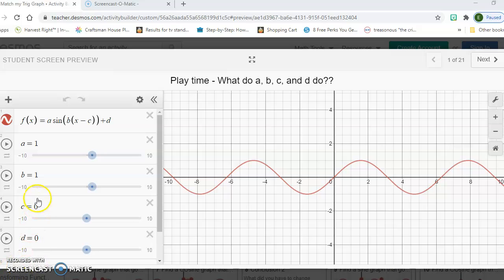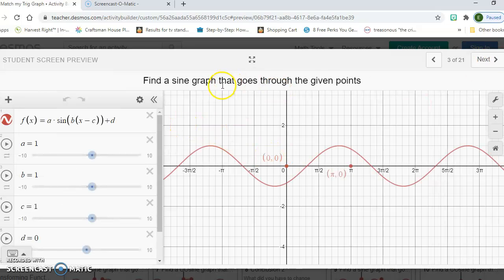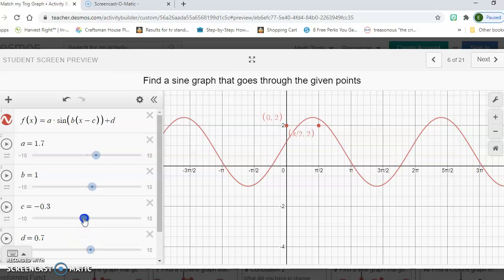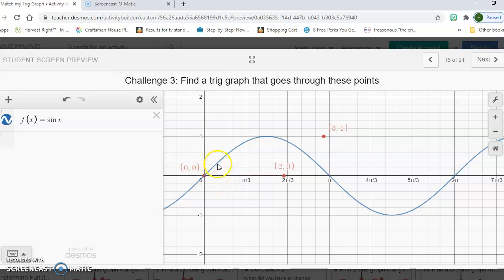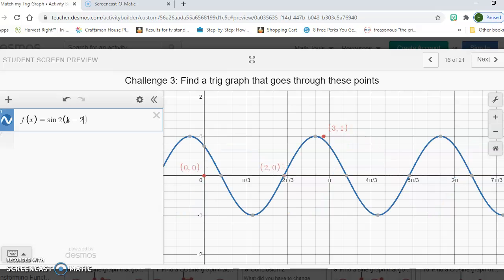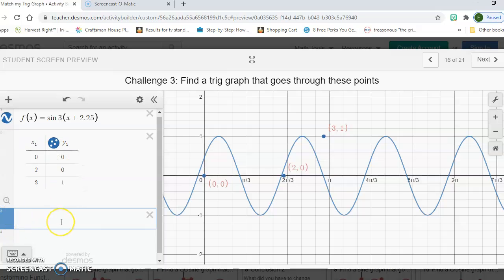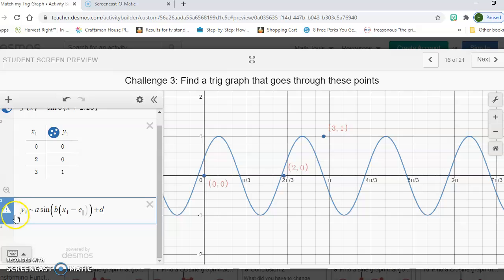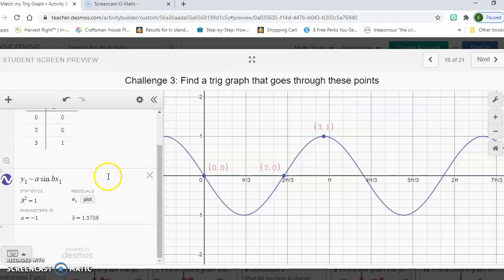Recording #1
Match my trig graph